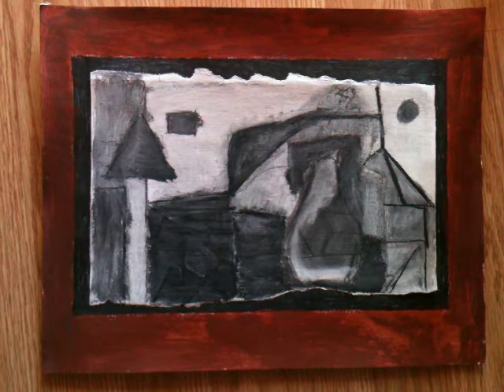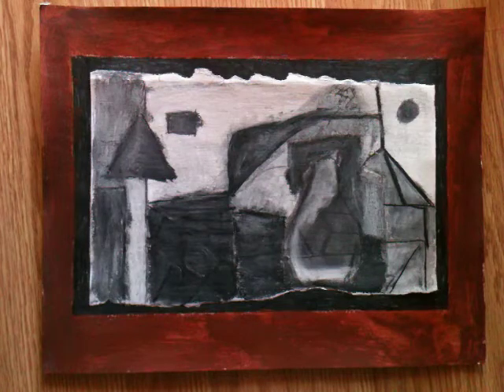Goartnow98's camera trick, and other things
At the end of this video I will be showing you a trick that will keep your camera still if you want to show your work or take a picture of your work.